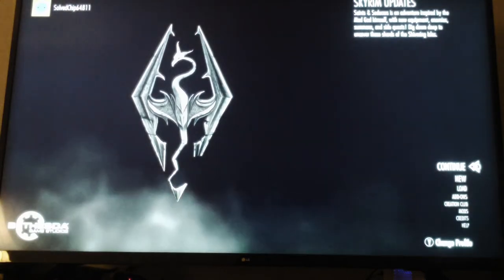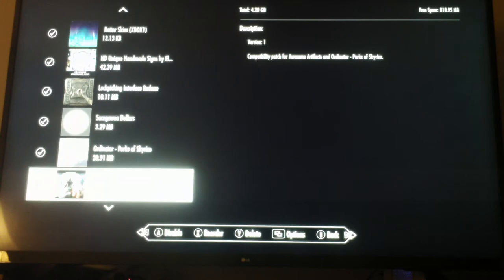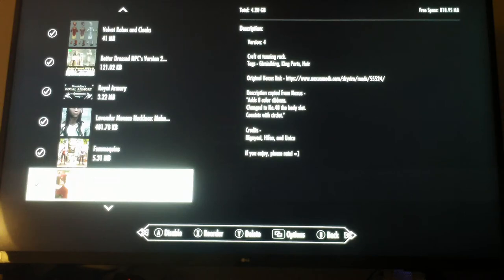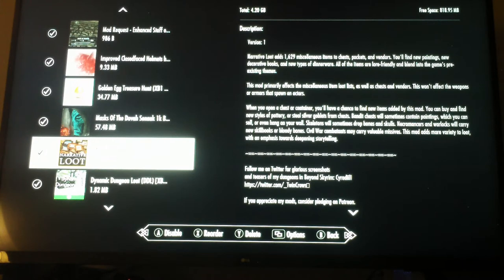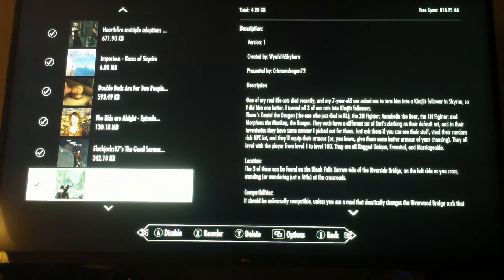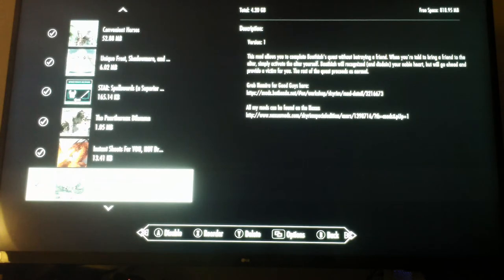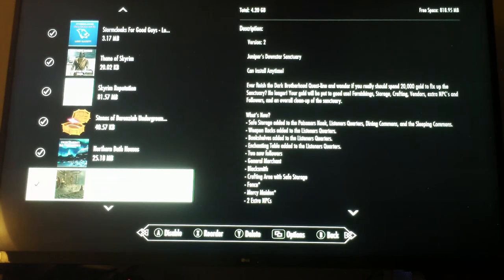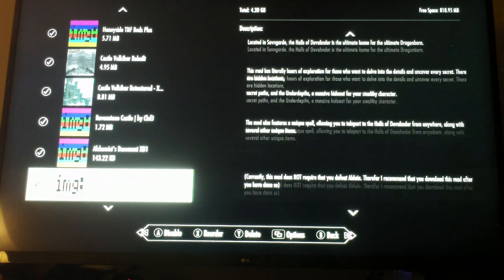Mages Mods Review Best Mod Load Order Ever Khajit Playthrough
Mage's Mods Review  -Featuring Skyrim SE for X-Box -by Mystic Ashram

Skyrim SE Modded - Mystic Ashram -Mages Guild
Skyrim, GOY Edition SE, Plus DLC Packs
Bethesda Softworks, Zenimax
Microsft X-Box SE
 TV by LG
Microsoft Gold Game Pass
Official Mods  Creation Club
User Generated Mods
BethesdaNet User Mods
Video Creation on iMac
iMovie for iMac
Music from GarageBand for iMac, (Except for Creative Commons Music used in the Bard Mod)

Respect and Thanks
to all those whose work is featured in this series. No infringement intended or implied. All opinions are soley those of this video's creator, Mystic Ashram and are for the legally protected purposes of social discourse, essay, and parody according to the U.S.Constitutional Amendment II for Free Speech and Freedom of the Press.

Xbox
Mods
Modding
Skyrim SE
GOTYE
Mages Guild
Wood Elves
Nexus
Creation Club
Bethesda Net
Zenimax